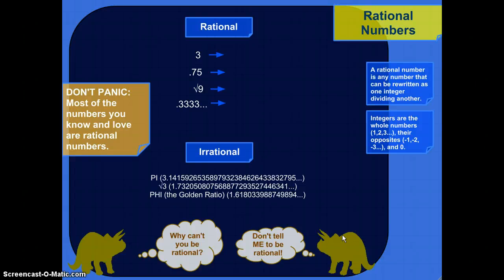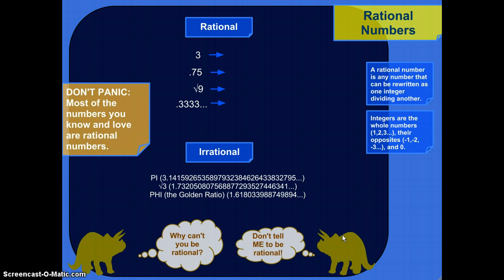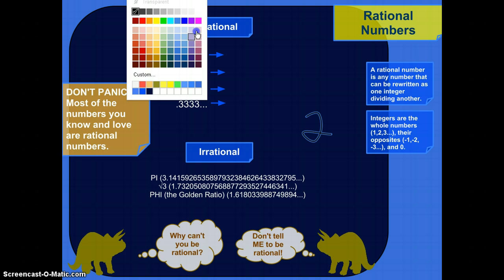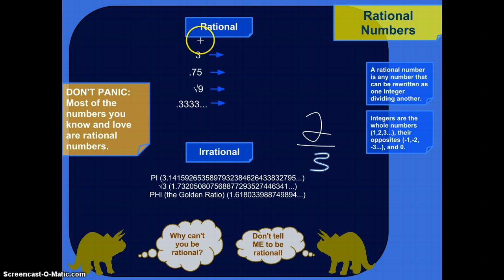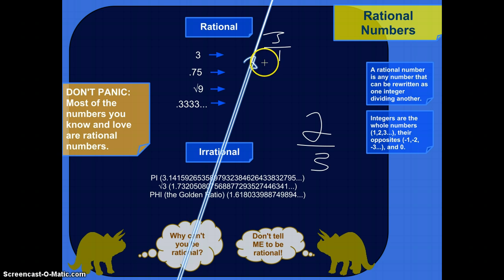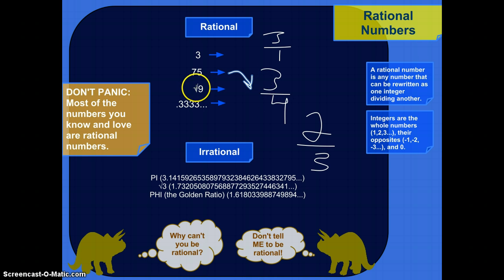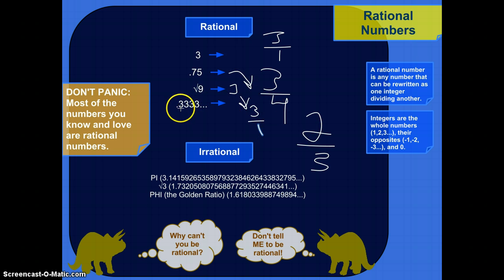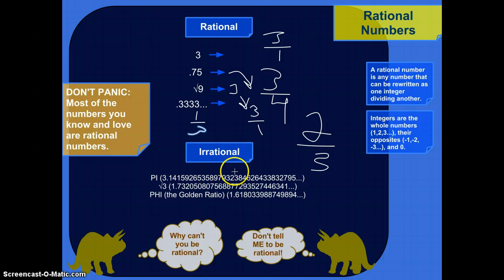What Are Rational Numbers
In this video I'll show you what a rational number is and why these numbers are rational, even other numbers aren't.